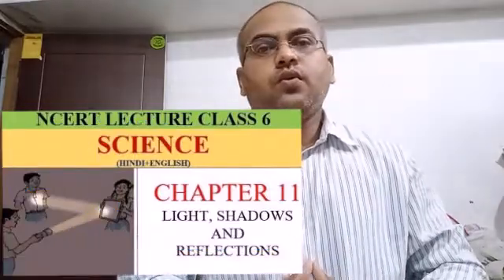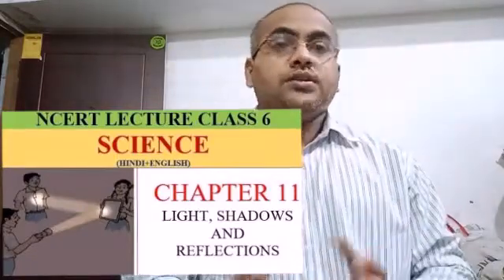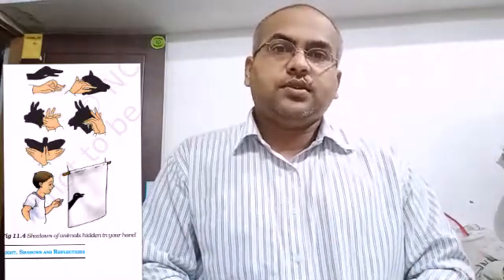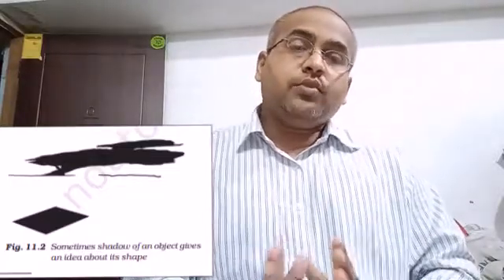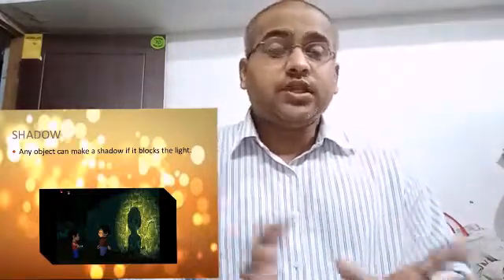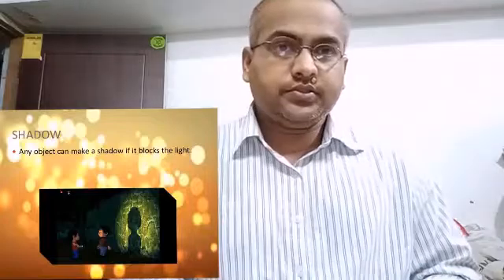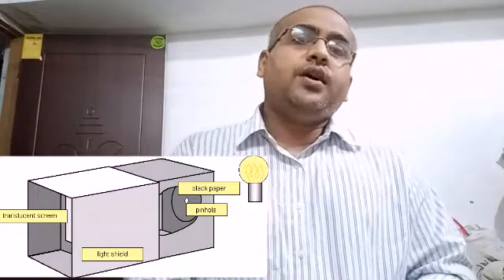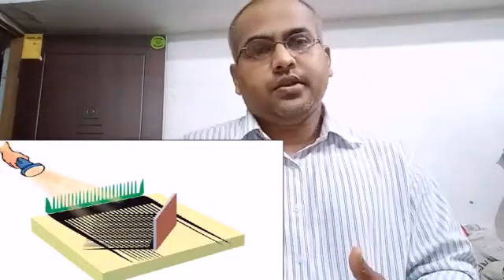Science , Class - vi , Lecture - xi , Chapter - xi